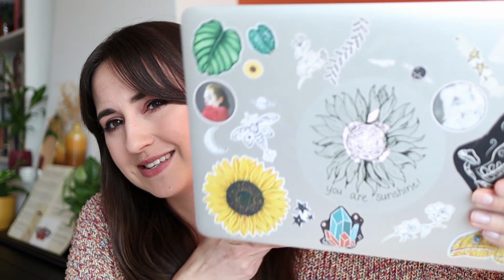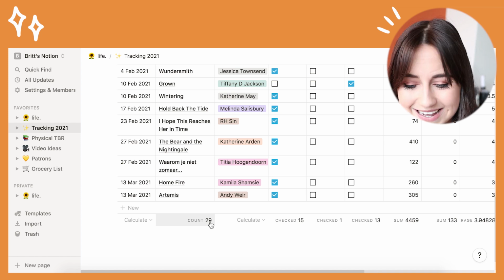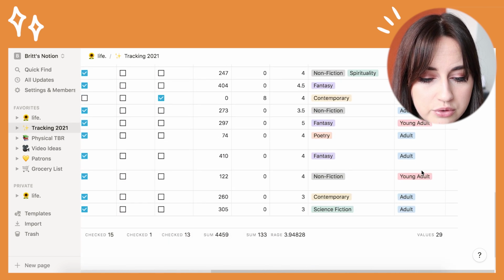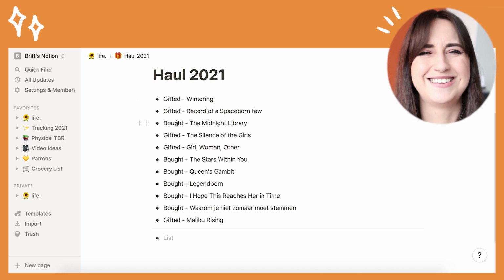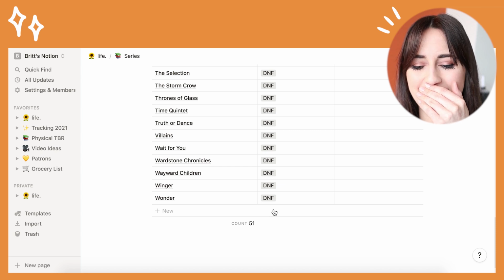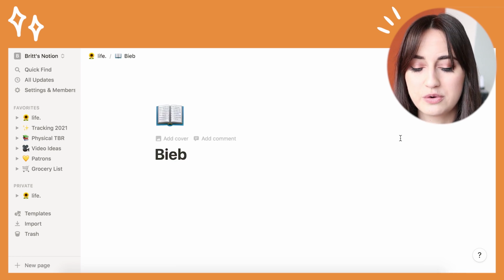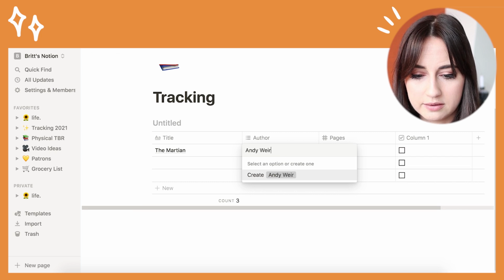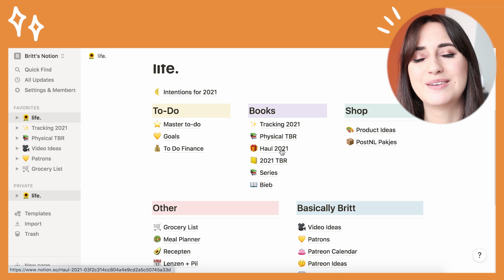how i organise my reading in Notion ✨ tracking, stats & tables!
Let's take a look how I track & organise my books & reading into Notion!

☆ timestamps ☆
0:37 What is Notion?
1:09 How I organise my reading
10:45 How to create a simple tracking page

Britt Alsemgeest
Postbus 23
2760 AA  ZEVENHUIZEN
THE NETHERLANDS